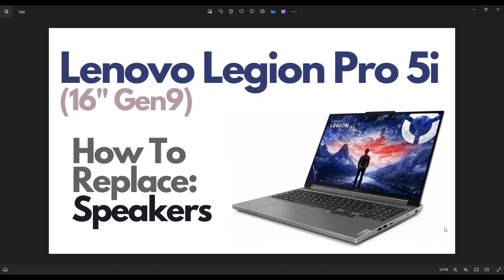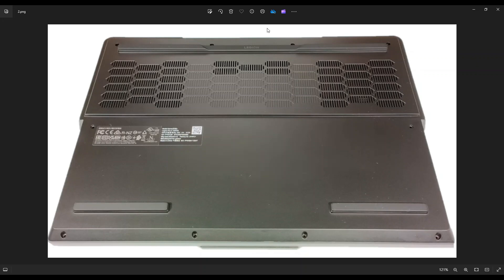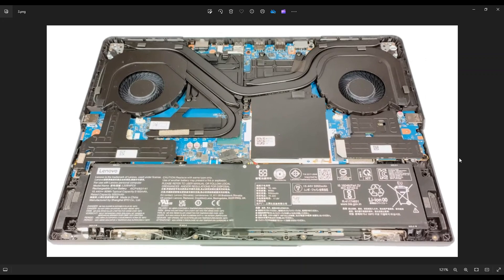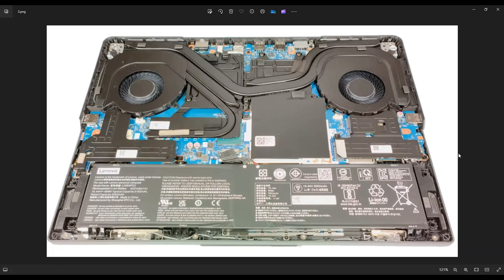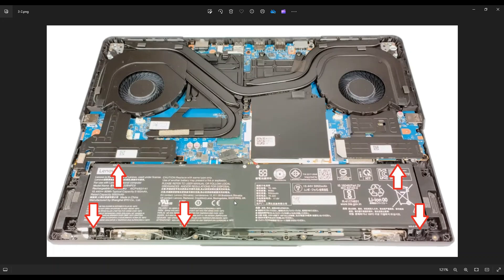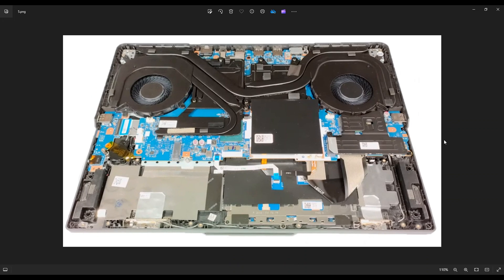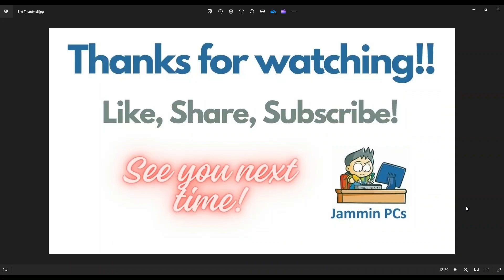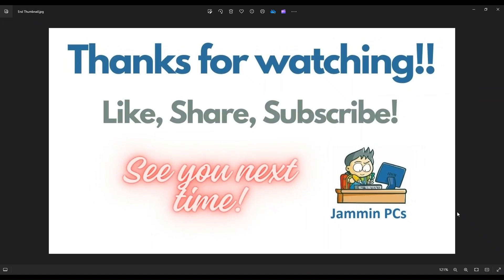How To Replace Speakers - Lenovo Legion Pro 5i (16" Gen9) Version Laptop Computer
In this video, Ill show you how to safely access the Speakers in your Lenovo Legion Pro 5i laptop. The computer used in this video is the 16 inch, Generation 9 version.
Pro 5i (16" Gen9) Tools & Replacement Parts

FAQ's:
Battery Info:  Model L22B4PC0,  15.44V,  80Wh